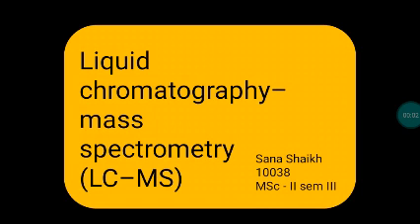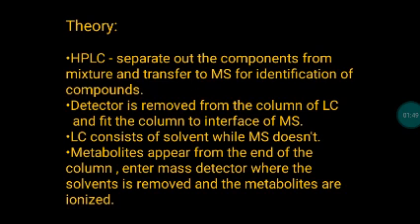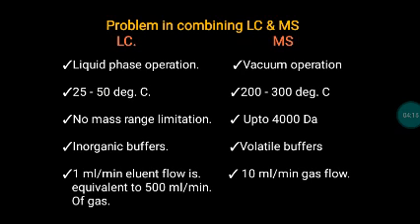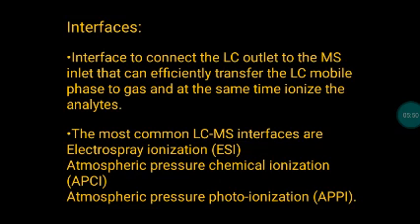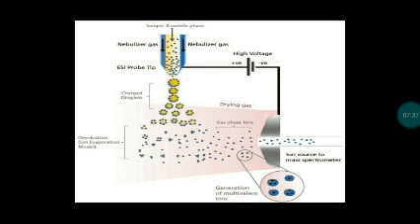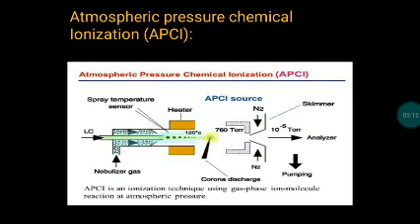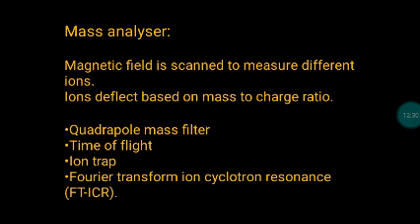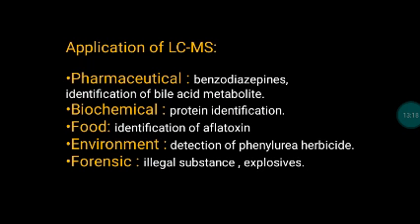LC-MS.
LC-MS instruments are basically HPLC units with a mass spectrometry detector attached to it.
interface plays key role here.
Generally, the separated components cannot be identified by LC alone mass spectrometry is also used for identification of unknown compounds & to elucidate the structure.

In this video, tried to simply explain one of the hyphenated technique which is know as LC-MS through presentation.
Slides covered information about LC, interface and its type, Information about MS, application of LC-MS.